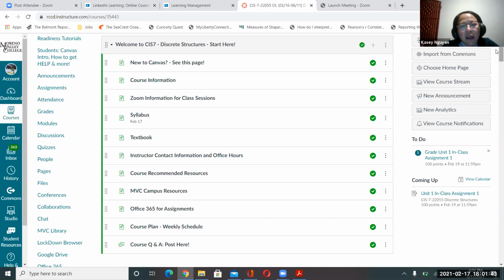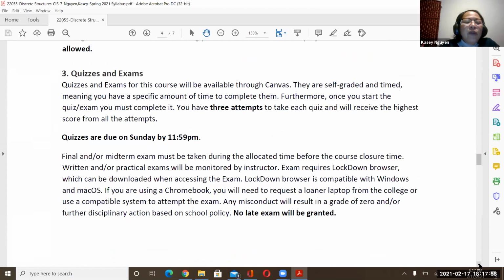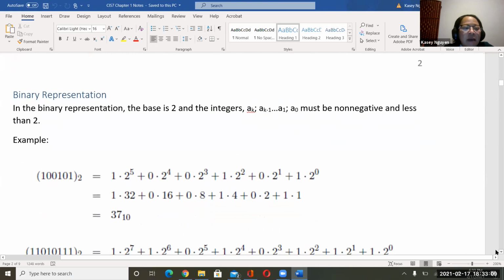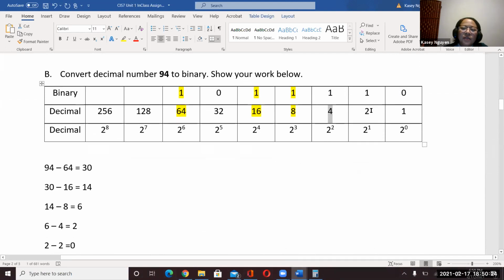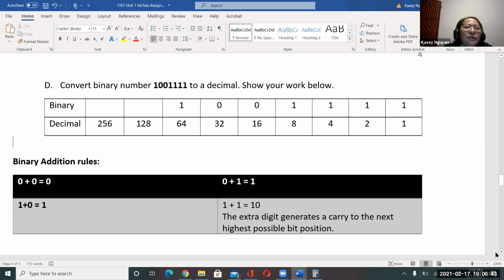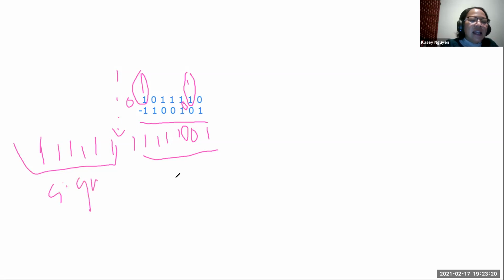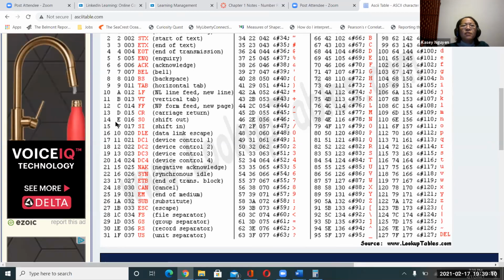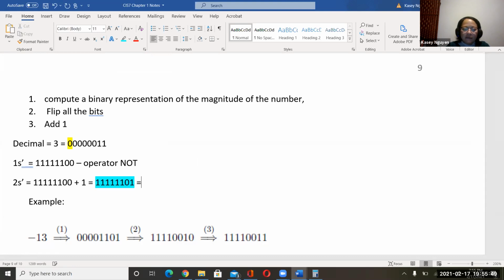CIS-7 Unit 1 Lecture: Number Representation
Covert decimal to binary, binary to decimal, binary arithmetic, binary to hexadecimal, hexadecimal to decimal, twos' complement.